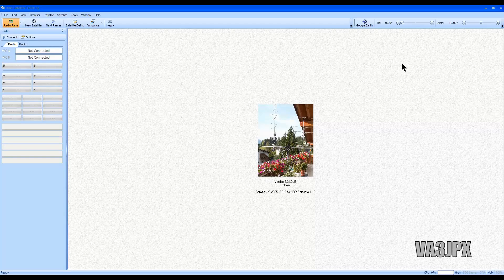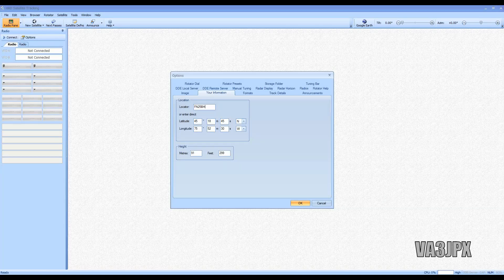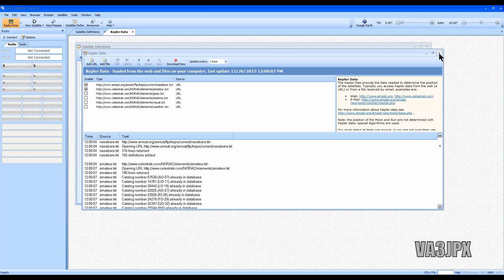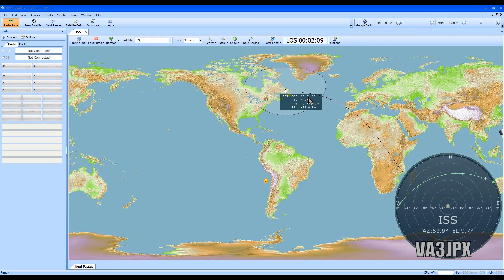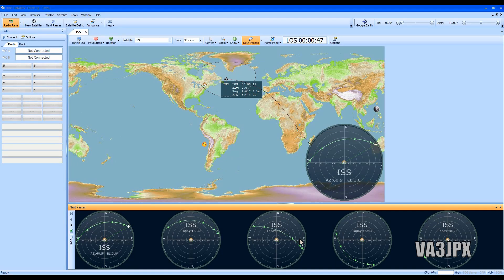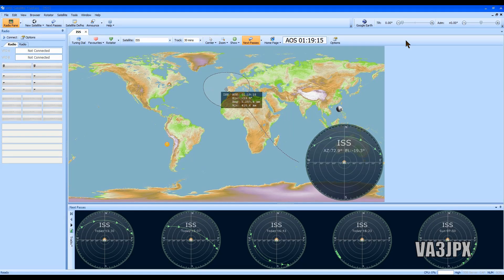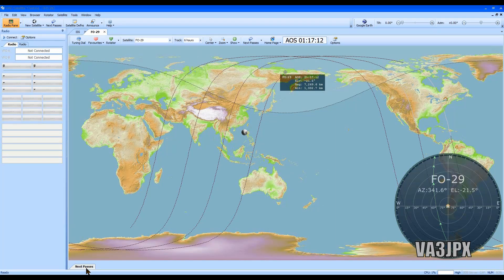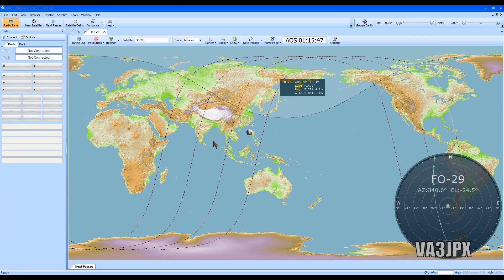How To setup HRD Satellite Tracking Software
Basic instructional video on how-to setup Ham Radio Deluxe Satellite Tracking software by VA3JPX